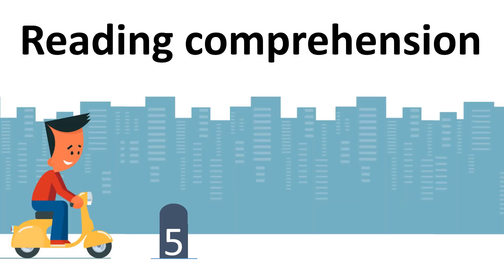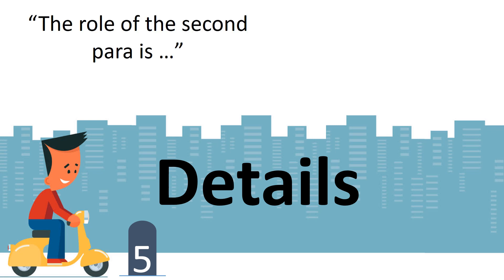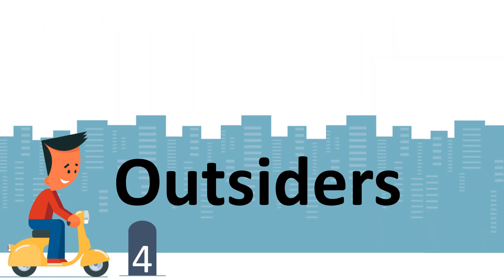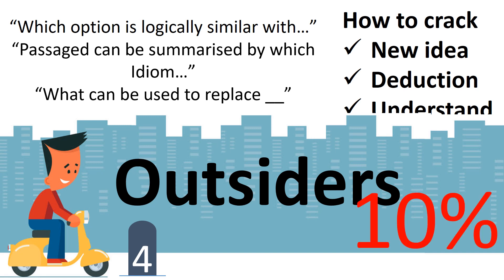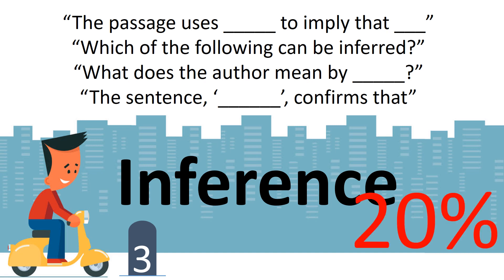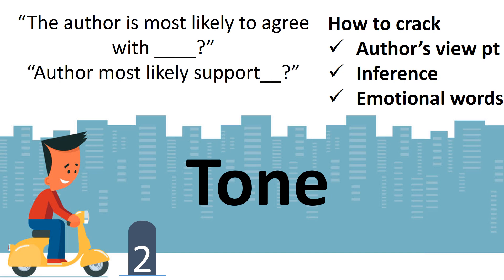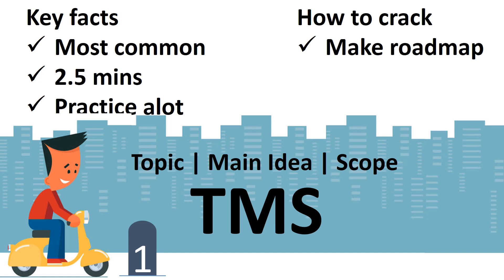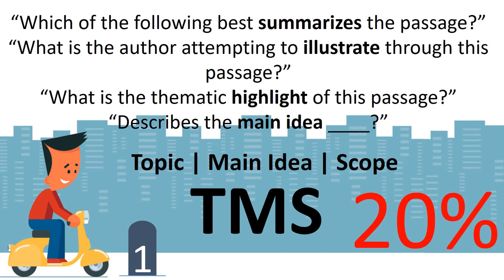RC 5 type of commonly repeated questions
Divide and Rule. Lets divide RC into 5 types of questions to understand better whats my strong areas and what are my weak areas. There are only 5 type of RC questions.